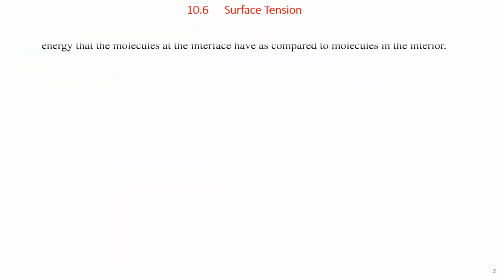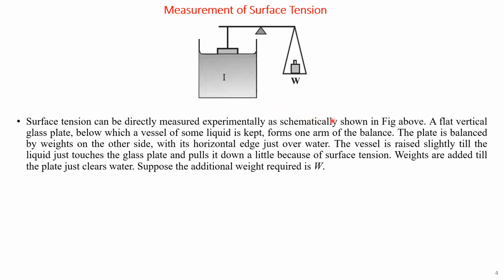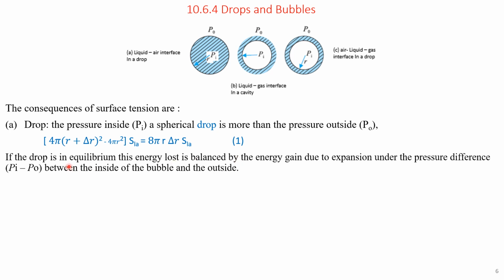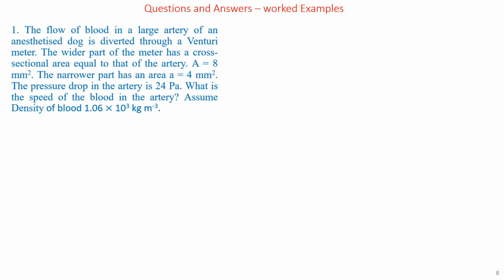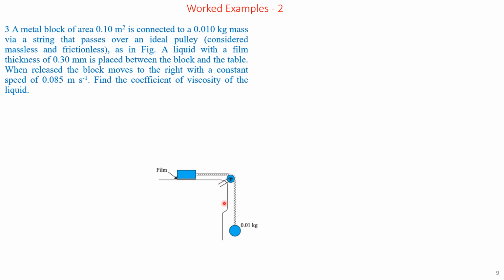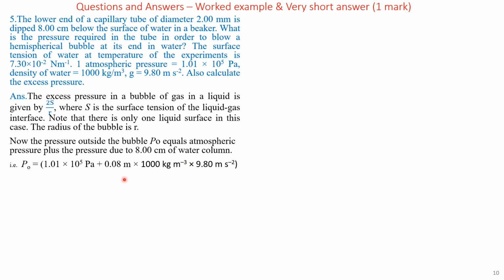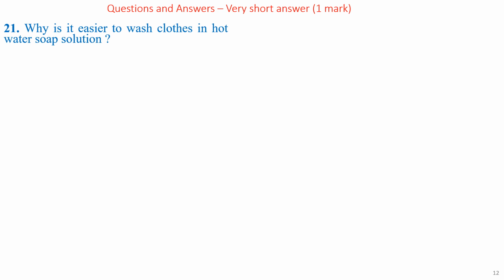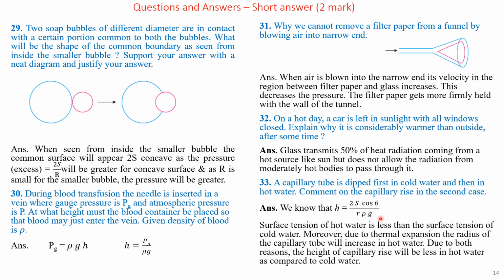Class XI Physics Chapter 10 Part 3 Mechanical Properties of Fluids 10.6 Surface Tension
This is a video presentation of ‘Mechanical Properties of Fluids Part 3’ prescribed in Physics for Class XI. 10.6 Surface Tension
AmeenZ Academy Chapter 10 Part 1 Section 10.1 to section 10.3
AmeenZ Academy Chapter 10 Part 2 Section 10.4 & section 10.5